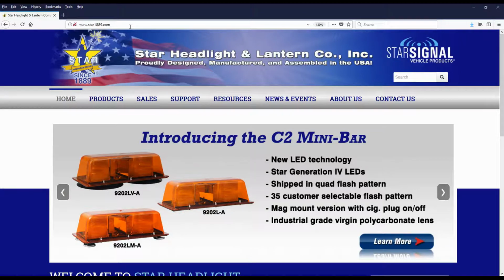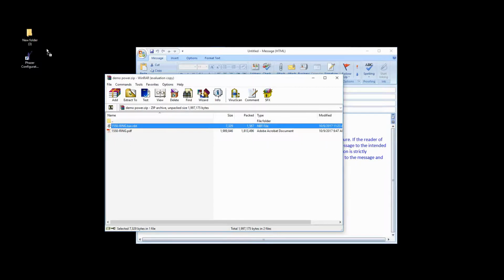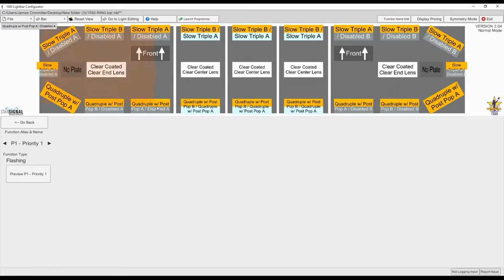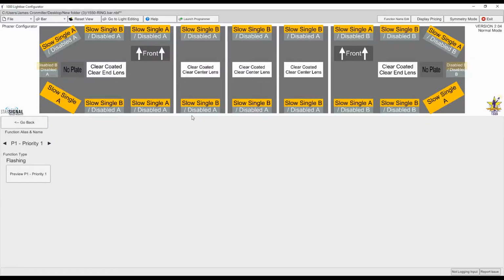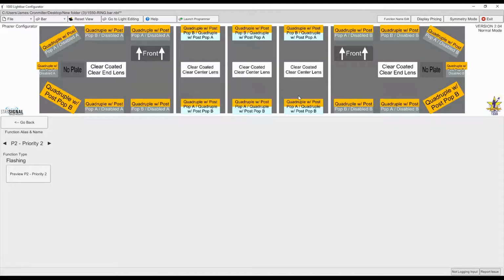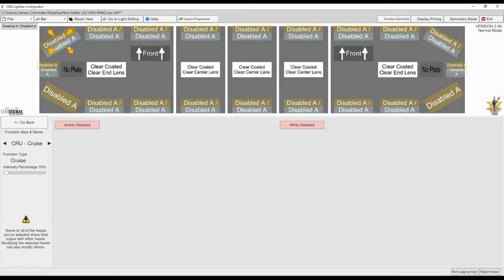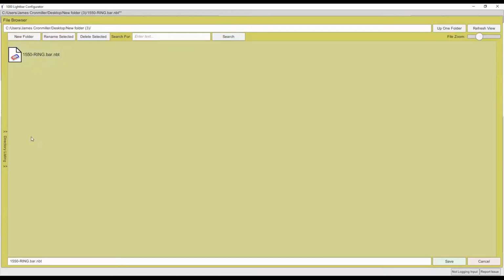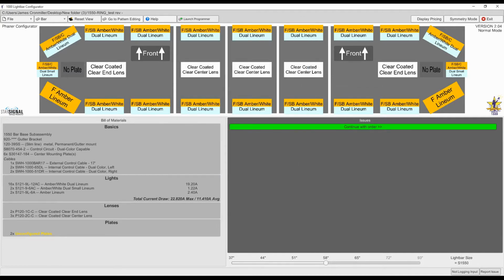How to use the Phazer configurator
Learn how to make programming changes to a phazer light bar using a PC.